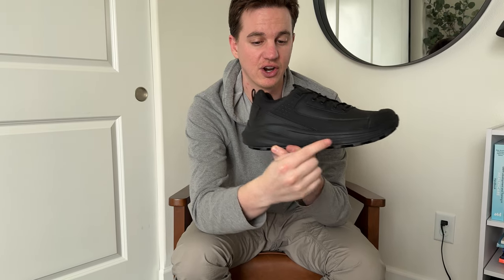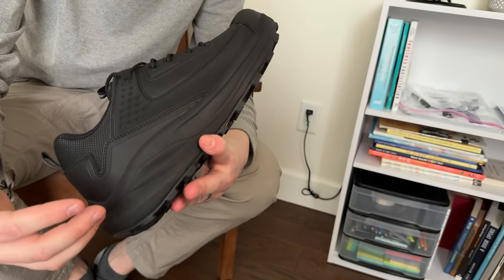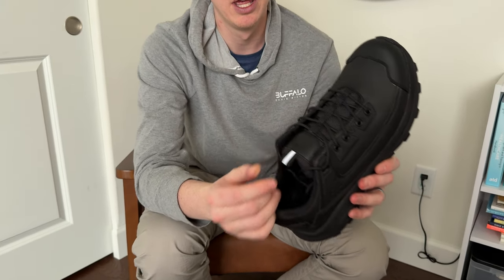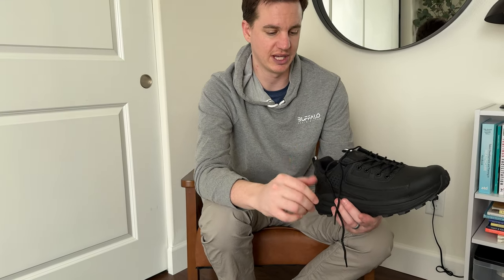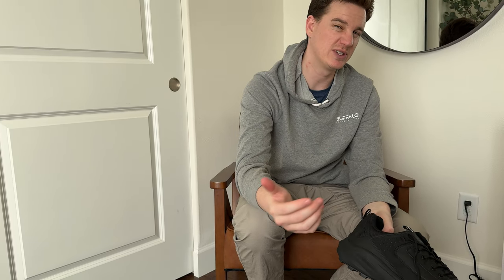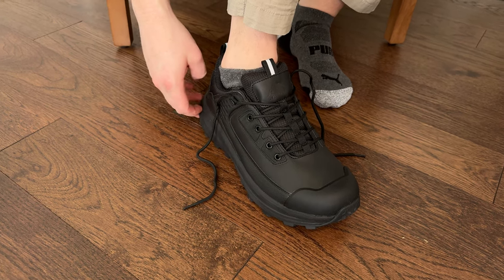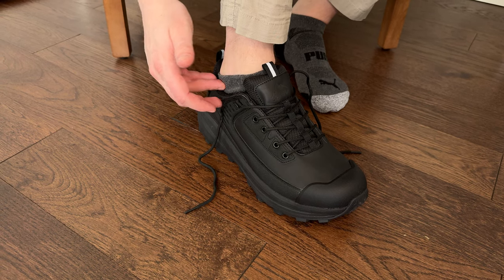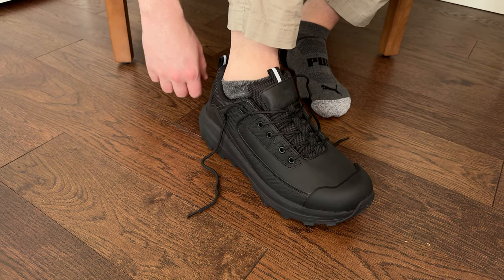See how these NORTIV 8 Hiking Shoes for Men fit!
These men's shoes are a combination of a sneaker and a hiking boot